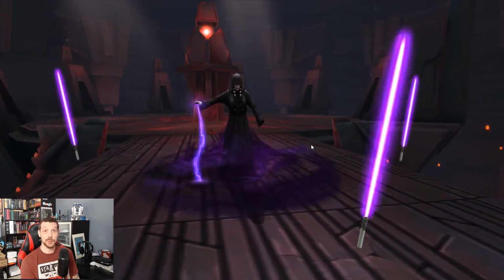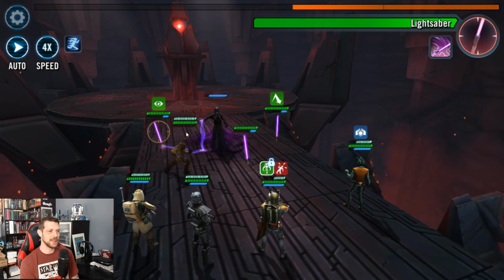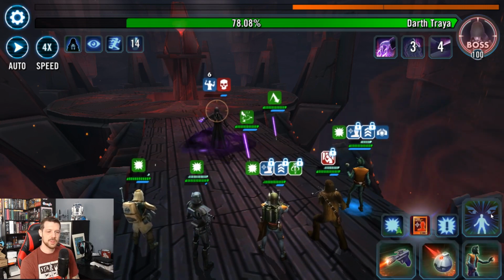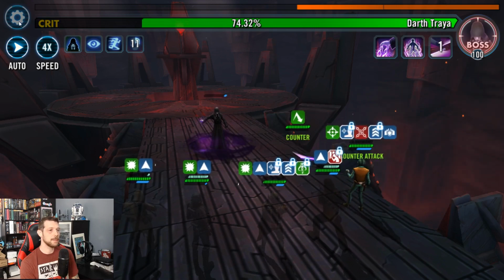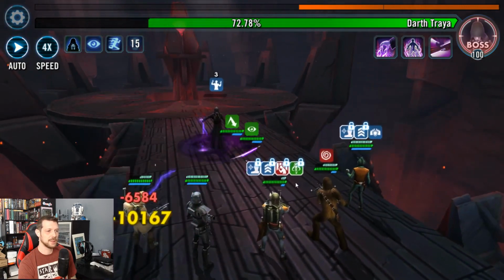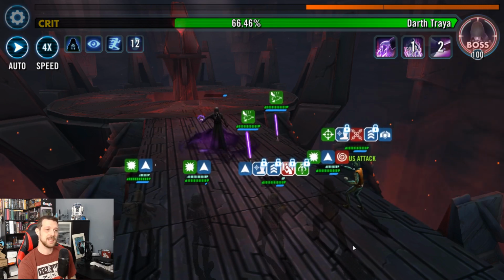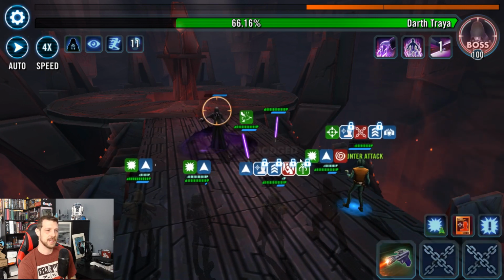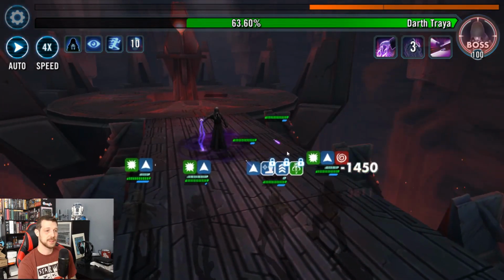HSTR P3 Bounty and Beast | Real Playthrough | SWGOH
This is a real playthrough of the Heroic Sith Raid using Bounty and the Beast. It took 13 minutes, 17 restarts, to do 3.6M damage.

Most videos show the greatness of this team and not the real down to earth time it really takes to get a good run off.

Credit to @Skelturix for putting together an awesome video explaining all the details of how this team works.